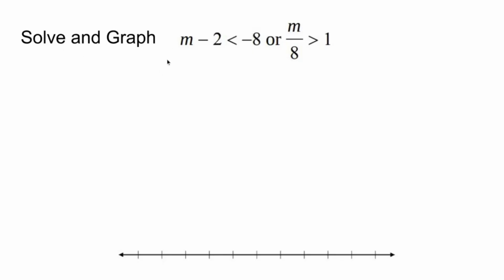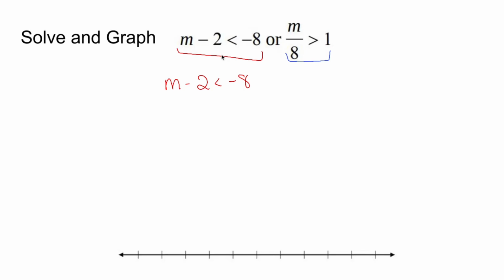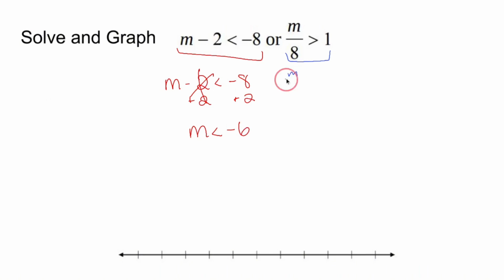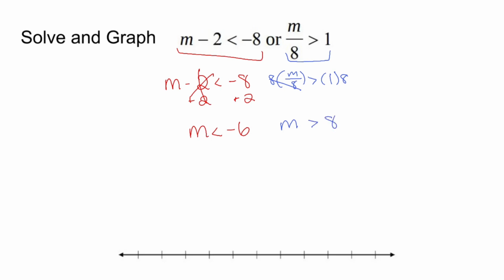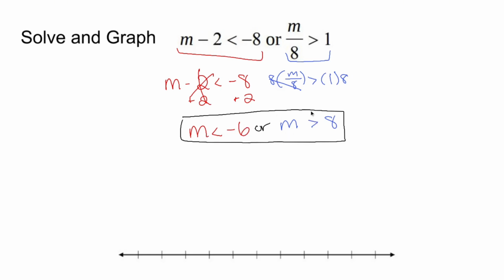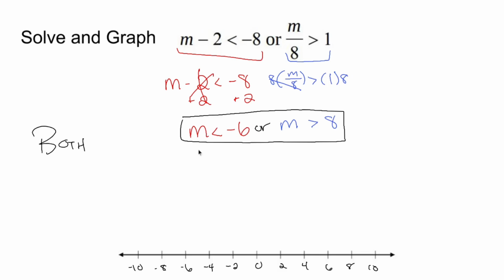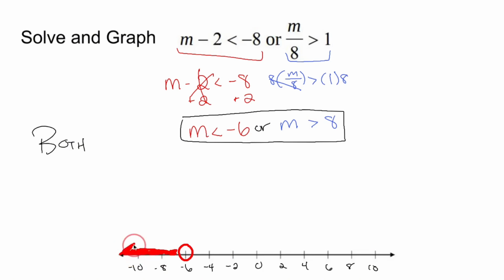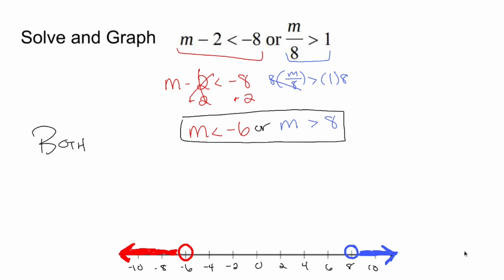Algebra 1 Practice - Solve and Graph an "OR" Compound Inequality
In Algebra 1, solving and graphing an "OR" compound inequality involves finding the solution sets for two separate inequalities and combining them. Here’s a step-by-step guide to help you tackle this:

**Steps to Solve an "OR" Compound Inequality**

1. **Identify the "OR" Compound Inequality:**
   - Recognize the form of the inequality, typically presented as \( a \) is less than \( x \) is less than \( b \) or \( a \) is less than or equal to \( x \) is less than \( b \), where \( a \) and \( b \) are constants.

2. **Split the Inequality:**
   - Separate the compound inequality into two simpler inequalities connected by "OR".

3. **Solve Each Inequality Separately:**
   - Solve each simpler inequality individually to find their respective solution sets.

4. **Combine the Solutions:**
   - Combine the solution sets obtained from each inequality to form the solution set of the compound inequality.

5. **Example:**
   - Solve and graph \( x \) is less than \( -2 \) OR \( x \) is greater than \( 3 \):
     1. Solve \( x \) is less than \( -2 \):
        - This inequality represents all values less than \( -2 \).
     2. Solve \( x \) is greater than \( 3 \):
        - This inequality represents all values greater than \( 3 \).
     3. Combine the solutions:
        - The solution set for the compound inequality is all values less than \( -2 \) **or** all values greater than \( 3 \).

**Steps to Graph the "OR" Compound Inequality on a Number Line**

1. **Draw a Number Line:**
   - Create a number line that covers the range of possible values for the variable.

2. **Graph Each Individual Inequality:**
   - Graph each simpler inequality separately on the number line.

3. **Combine the Graphs:**
   - Combine the shaded regions from each inequality to represent the solution set of the compound inequality.

4. **Example:**
   - For the compound inequality \( x \) is less than \( -2 \) OR \( x \) is greater than \( 3 \):
     - Graph \( x \) is less than \( -2 \) by shading to the left of \( -2 \).
     - Graph \( x \) is greater than \( 3 \) by shading to the right of \( 3 \).
     - Combine the shaded regions to represent the solution set of the compound inequality.

By following these steps, you can effectively solve and graph "OR" compound inequalities, visually representing the solution set on a number line. This process helps in understanding and interpreting the solutions for various compound inequality problems in Algebra 1. Regular practice with different types of compound inequalities will help reinforce these skills.

/ nickperich

Nick Perich
Norristown, Pa